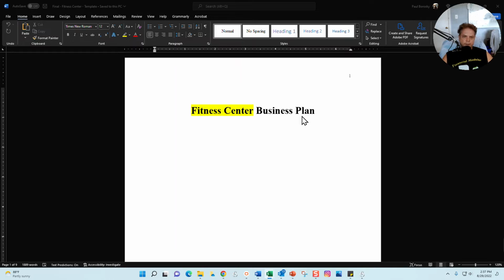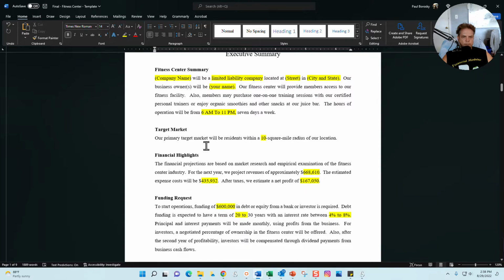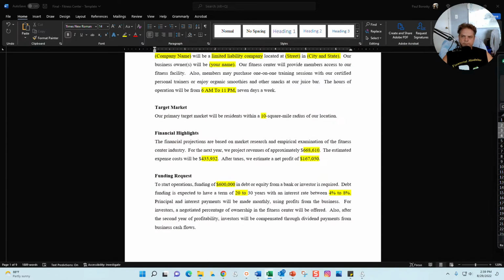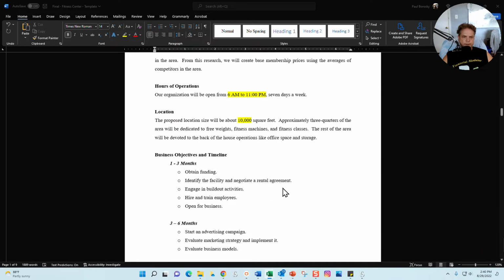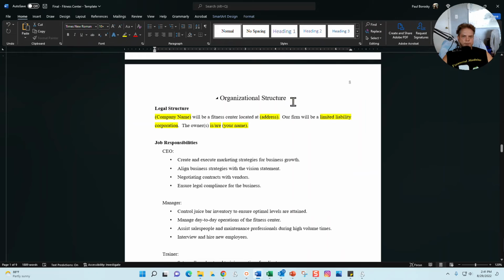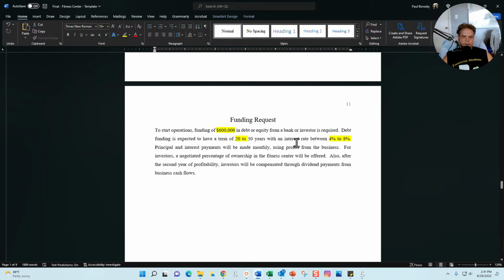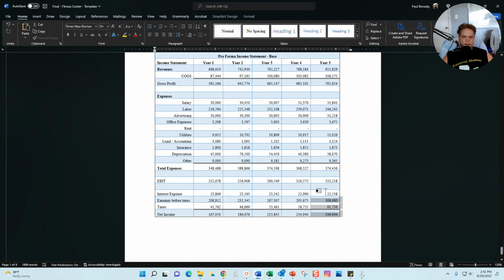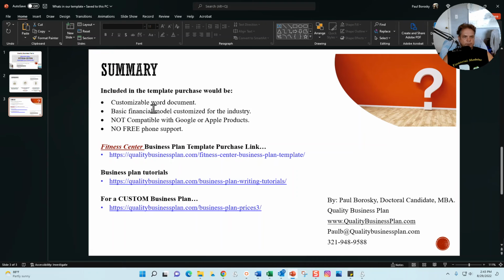What’s in our FITNESS CENTER Business Plan Template by Dr. Paul Borosky, MBA.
In “What’s in our FITNESS CENTER Business Plan Template” by Quality Business Plan’s Dr. Paul Borosky, MBA., we cover what’s included in our FITNESS CENTER business plan template and pro forma financial projections Excel Model.  Specifically, our templates include a Word document with the Fitness Center business plan template, an excel file with the proforma financial projections model customized for the Fitness Center industry, and several FREE business plans writing tutorials, which are on our website:

In the Fitness Center business plan template Word Doc, you are able to add your business information into the different business plan segments such as:
• Executive Summary
• Company Description
• Industry Analysis (already complete on a national level!)
• SWOT Analysis
• Organizational Structure
• Organizational Chart
• Marketing
• Funding Request

On the Fitness Center proforma financial projections Excel model, you can update the model to customize your:
• Fitness Center proforma 12-month profit and loss statement
• 5 Year Pro Forma Income Statement Projections

Struggling with your FITNESS CENTER business plan financial projections?  No worries, I have a template for this too!